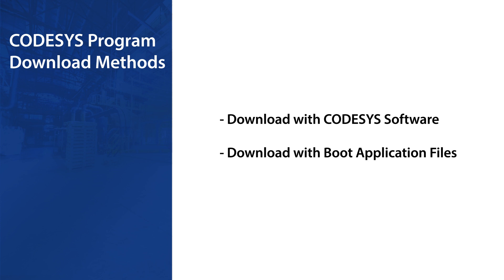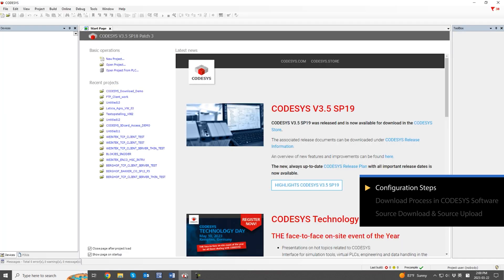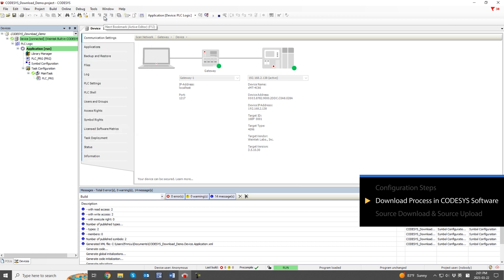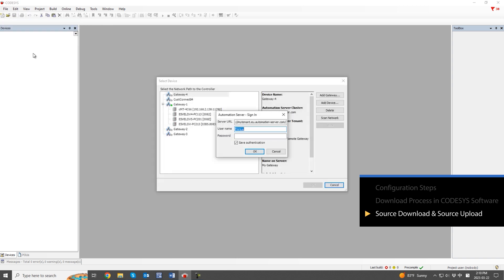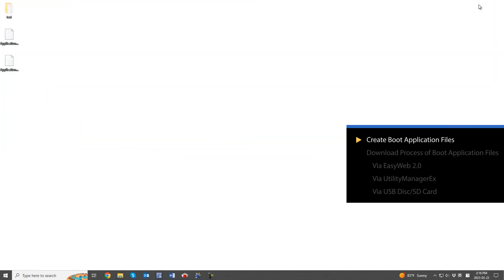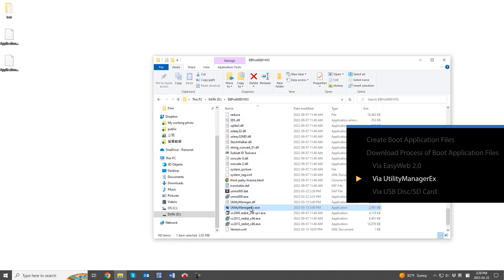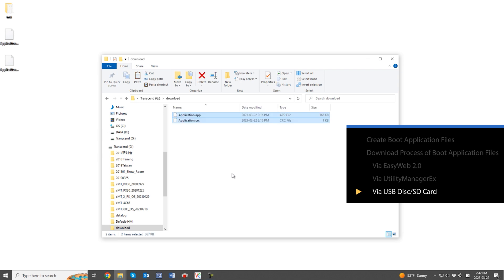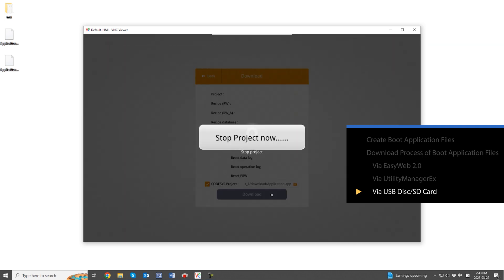Weintek EasyBuilder Pro tutorial - 74. CODESYS Program Download Methods